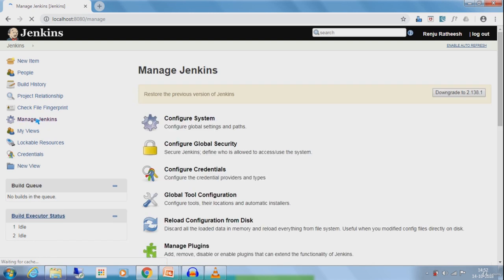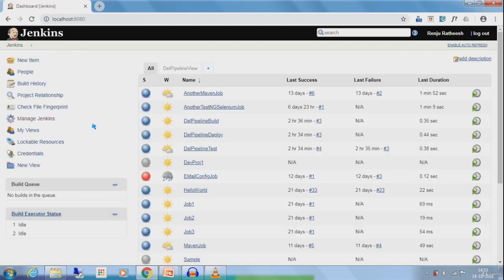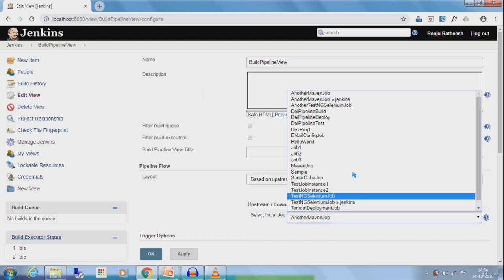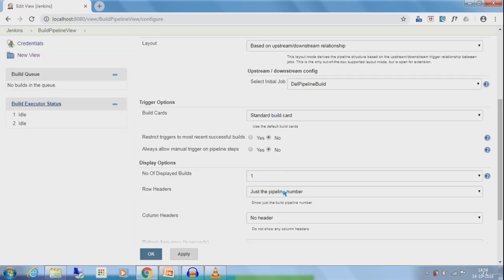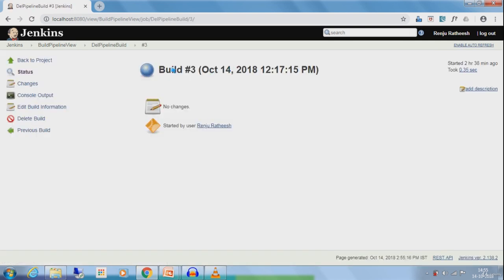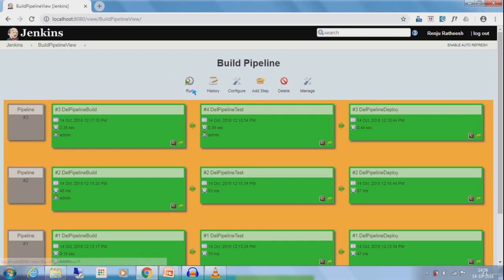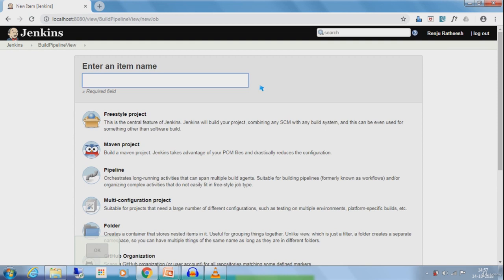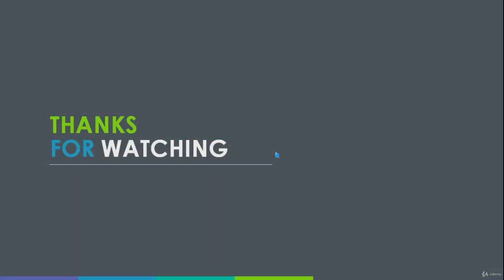Setting up Build Pipeline